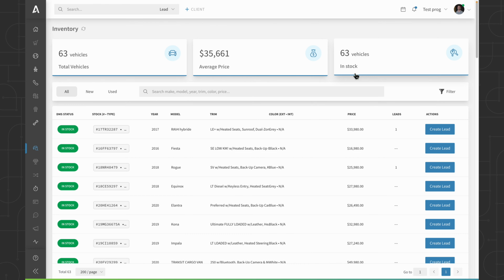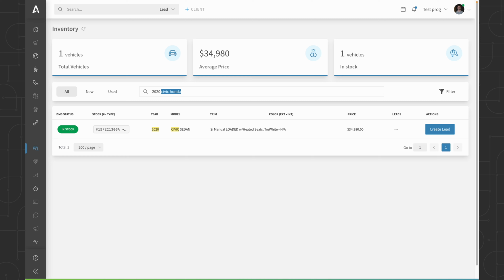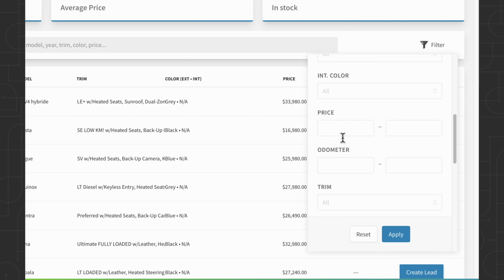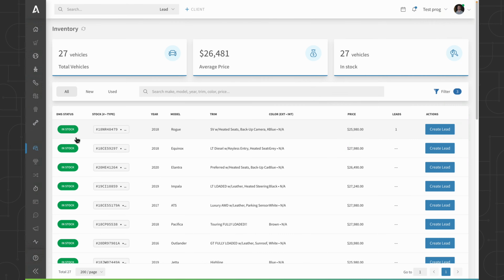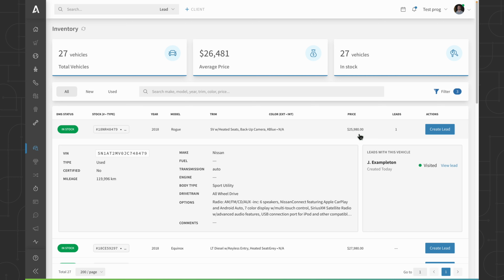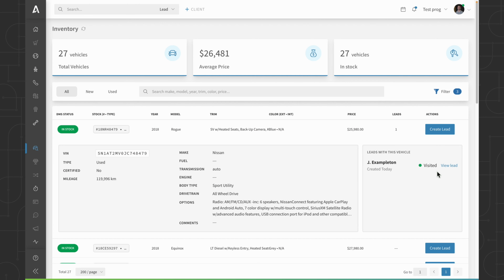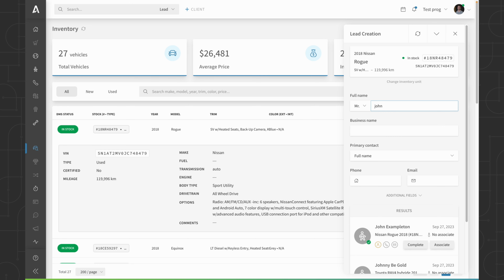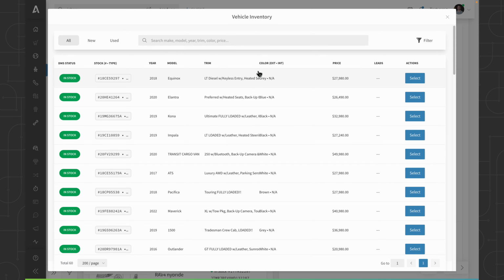PORTFOLIO LEXIM | Formation